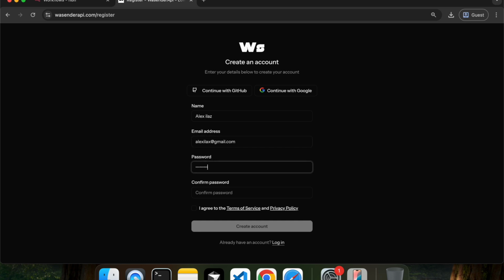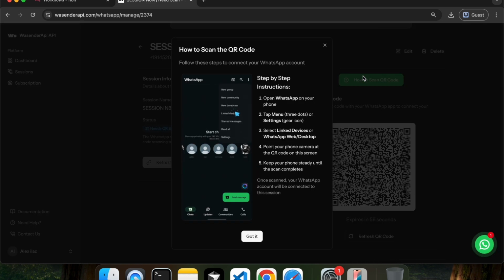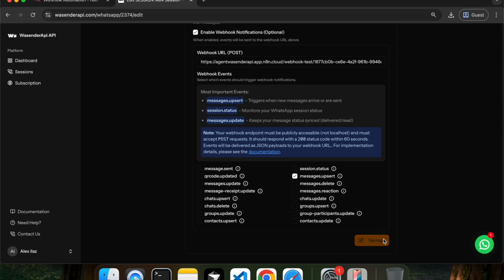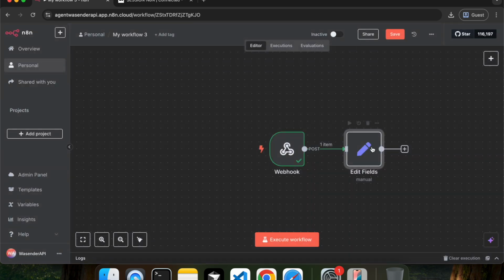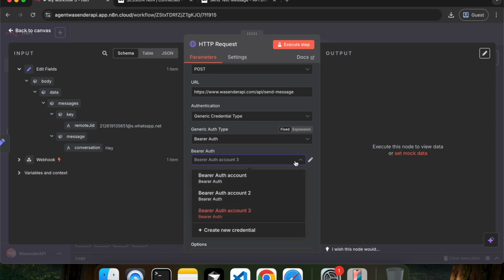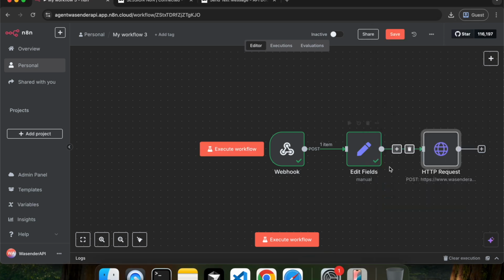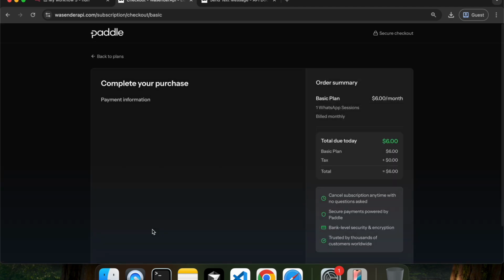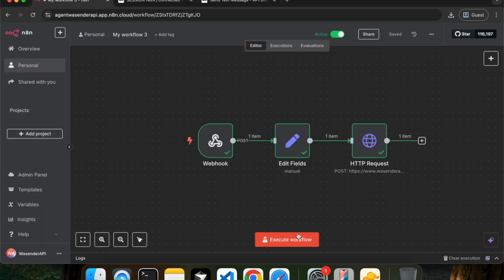Create a WhatsApp Echo Bot Using N8N & WasenderAPI – Step-by-Step Guide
In this tutorial, you’ll learn how to build a simple yet powerful WhatsApp Echo chatbot using N8N and WasenderAPI. We’ll guide you step-by-step on how to automate WhatsApp replies, connect your WasenderAPI session, and create real-time message workflows using N8N. Perfect for developers and automation enthusiasts looking to streamline WhatsApp communication.
🚀 No coding skills required – fully explained for beginners!
🔧 Tools used:
N8N (Open source workflow automation)
WasenderAPI (Low-cost WhatsApp API for developers)